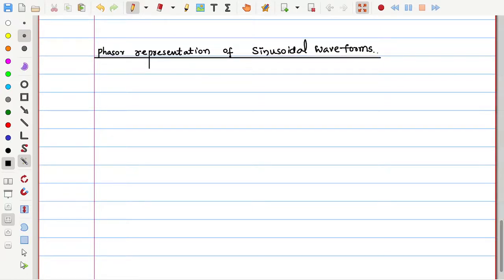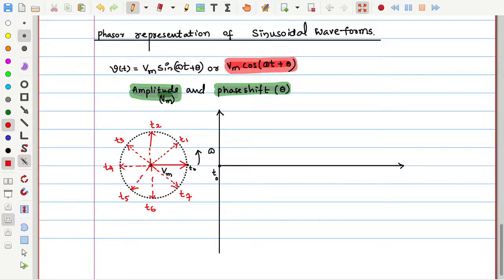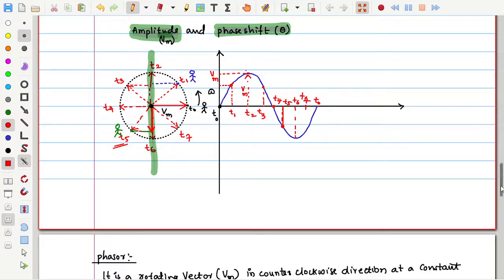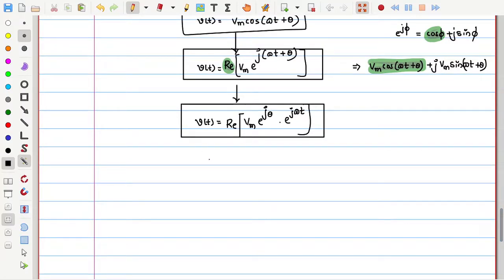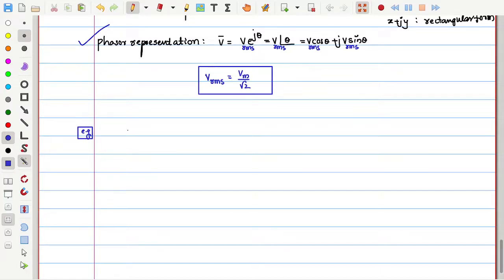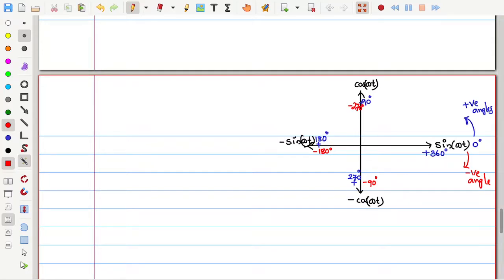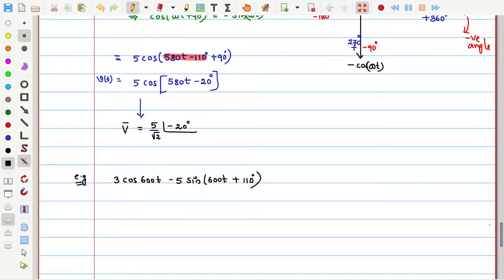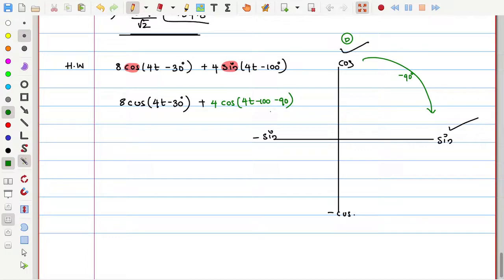L27_ 2- Phasor respresentation problems